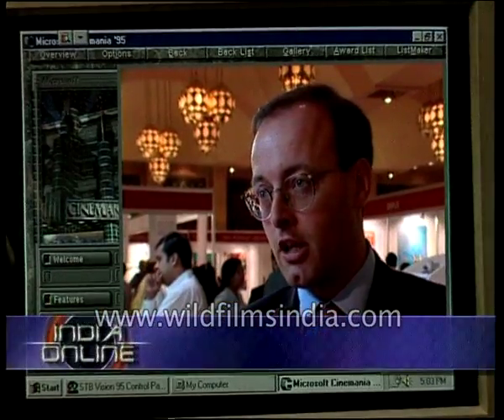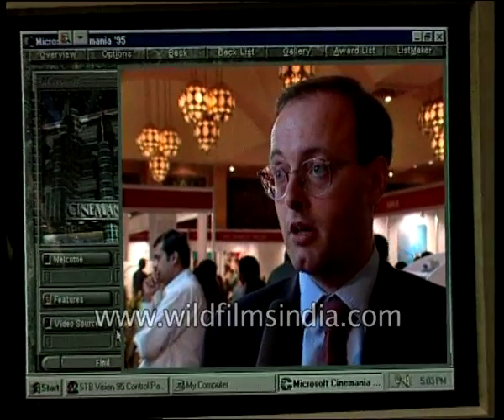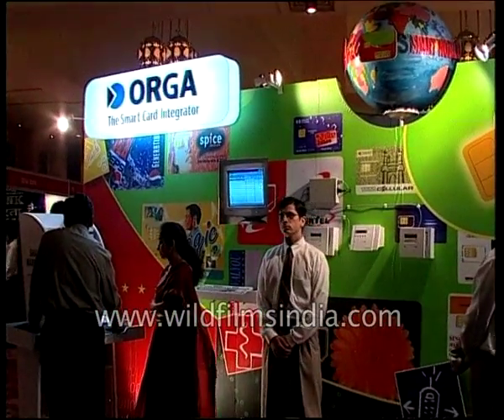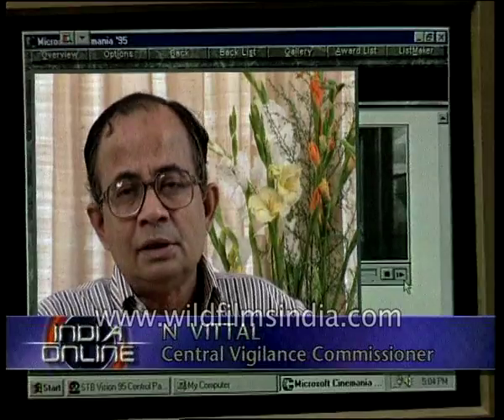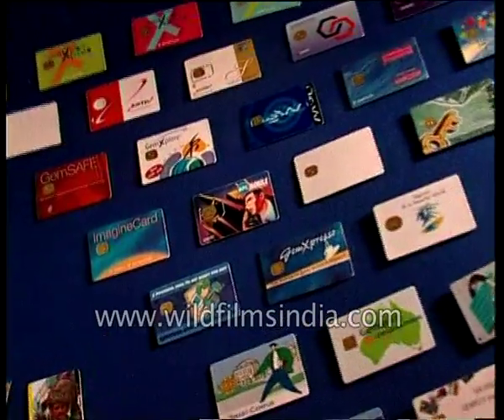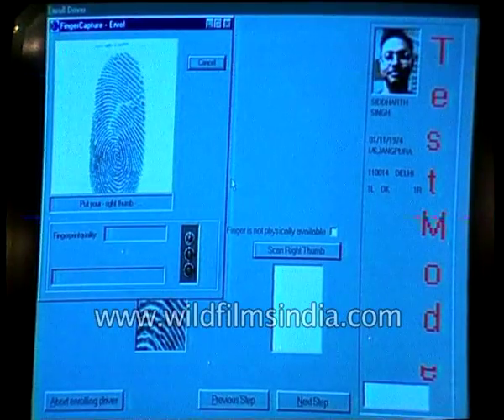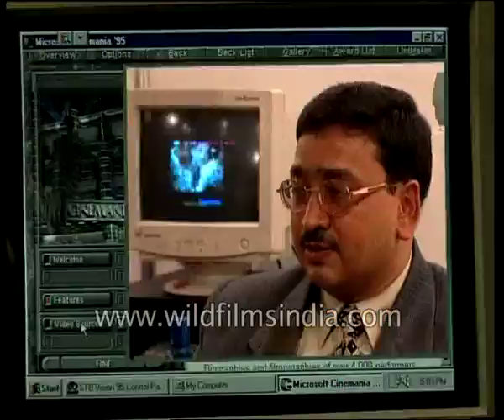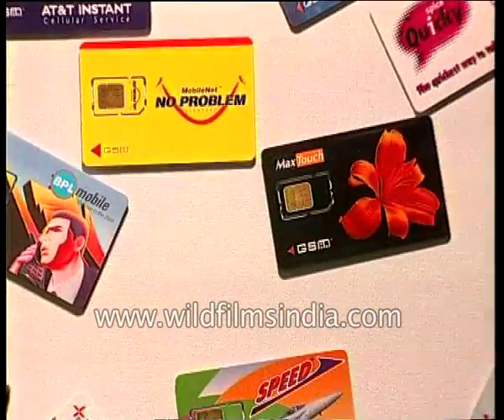Smart card technology for secure access to internet and mobile banking in India - Archival Footage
The next phase of the semiconductor revolution very different from the time when computing power took up an entire room today the same power has been compressed to the size of a thumbnail and smart cards you have the power.

Atul Saran, Country Manager Verifone speaks about smart cards. He says, "In smart card what you have is a full computer which has a CPU which has a software running on it and which can store much more information and process information which are typical magnetic card cannot do."